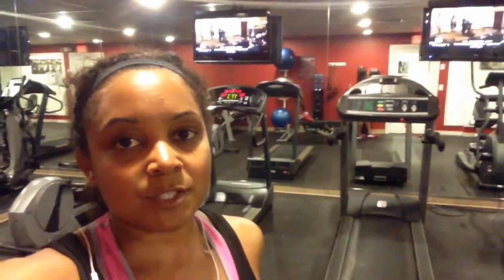Leg day is my fave!!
Working quads and glutes on a Monday!! Really short on time so I just went to the fitness center in my apt. Not much to work with but doesn't mean I didn't get a good workout!! Quads were shaking and on fire!